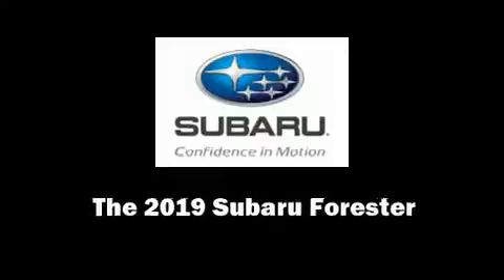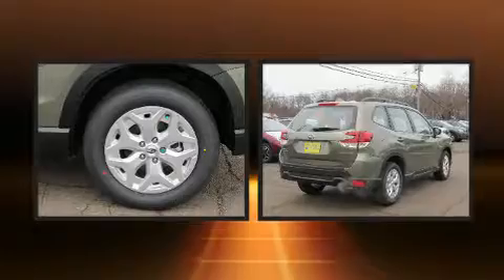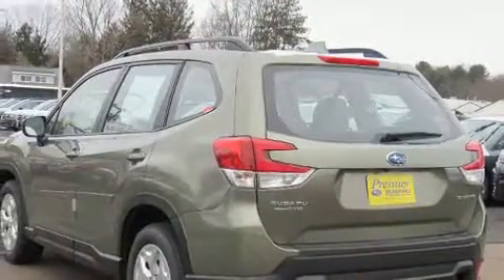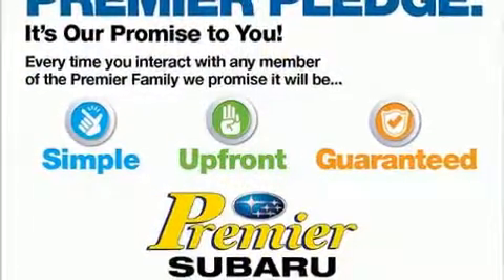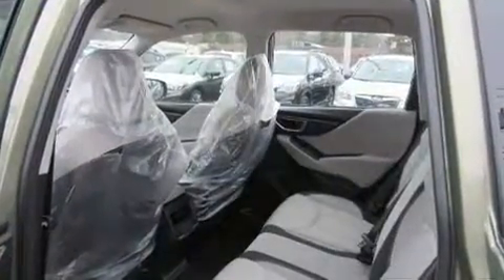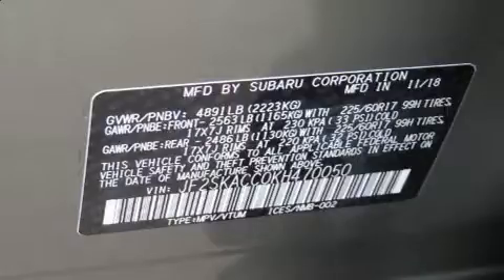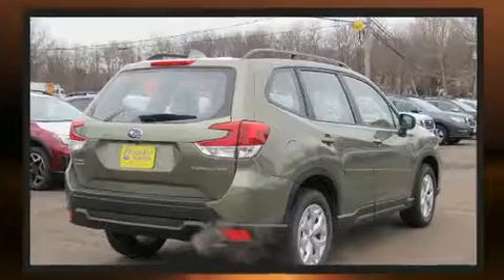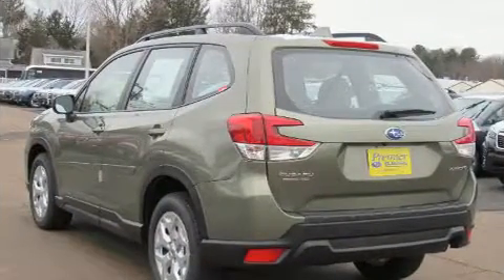2019 Subaru Forester Standard in Branford, CT 06405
Premier Subaru
150 North Main Street
I-95/Exit 54

Sensibility and practicality define the 2019 Subaru Forester. Smooth gearshifts are achieved thanks to the 2.5 liter 4 cylinder engine, and for added security, dynamic Stability Control supplements the drivetrain. All wheel drive provides for safe passage, regardless of road or weather conditions. A wealth of standard features means that you no longer have to sacrifice. Such as remote keyless entry, a tachometer, adjustable headrests in all seating positions, a trip computer, lane departure warning, a roof rack, rear wipers, and much more. Audio features include a CD player with MP3 capability, steering wheel mounted audio controls, and 4 speakers, providing excellent sound throughout the cabin. Subaru also prioritized safety and security with features such as: head curtain airbags, front side impact airbags, traction control, brake assist, ignition disabling, an emergency communication system, and 4 wheel disc brakes with ABS. Adaptive cruise control maintains a pre set distance behind the car ahead of you, simplifying highway driving and enhancing safety. We know that you have high expectations, and we enjoy the challenge of meeting and exceeding them! Please don't hesitate to give us a call.